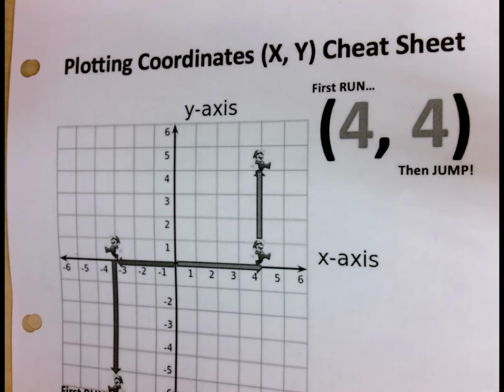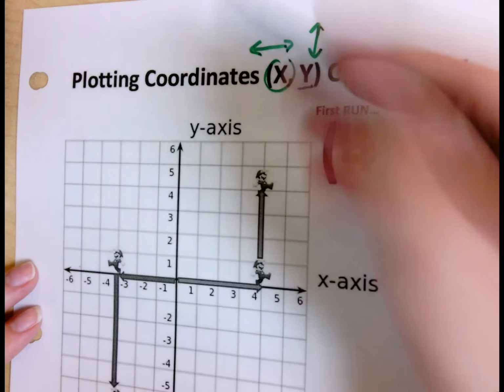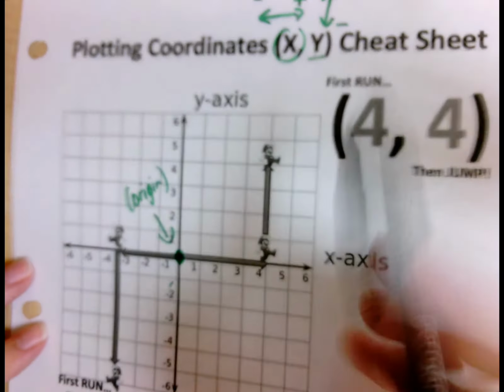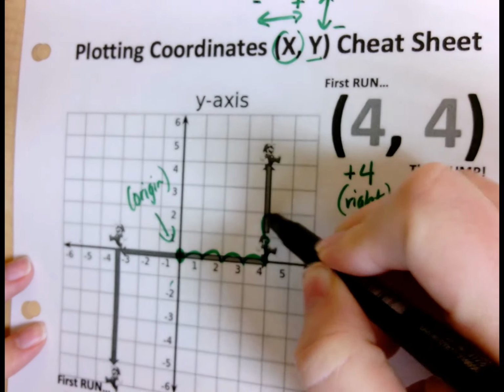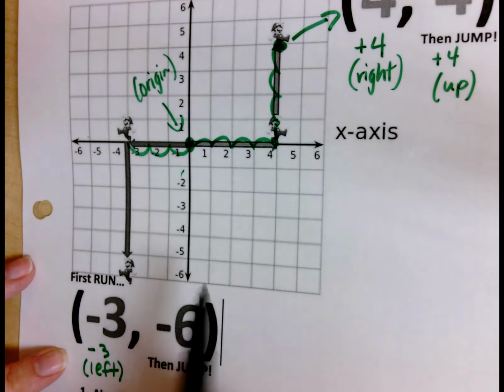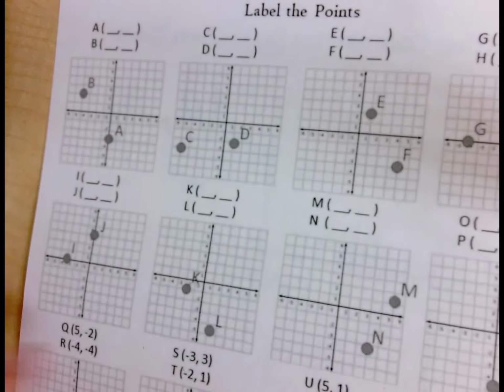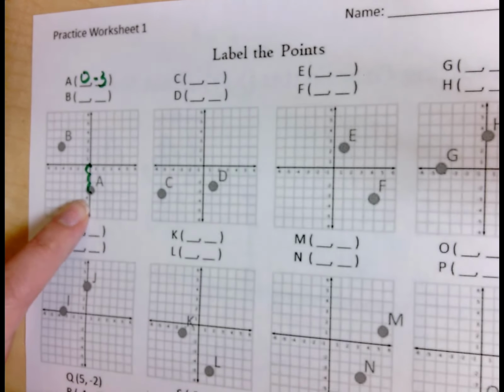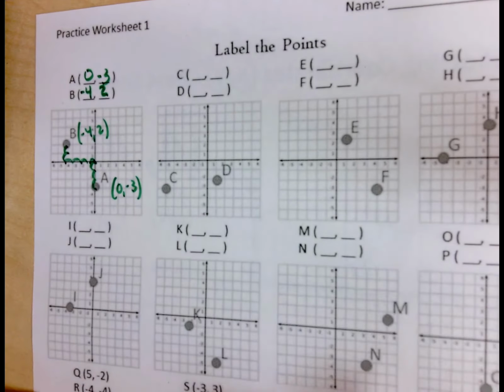Plotting Points on a Graph